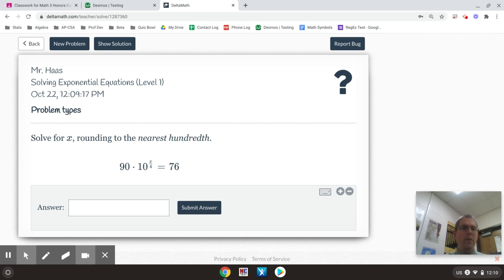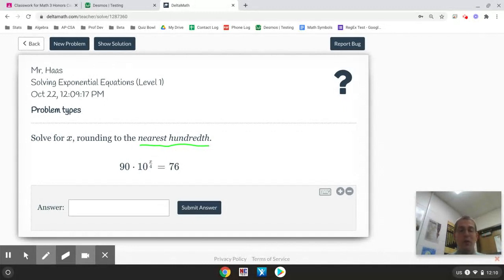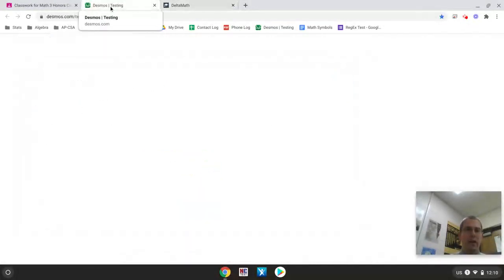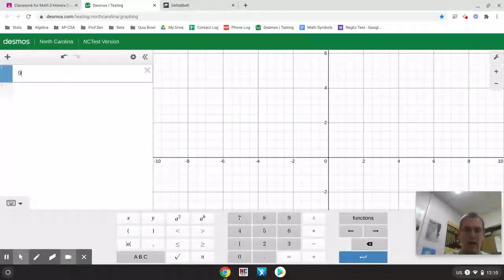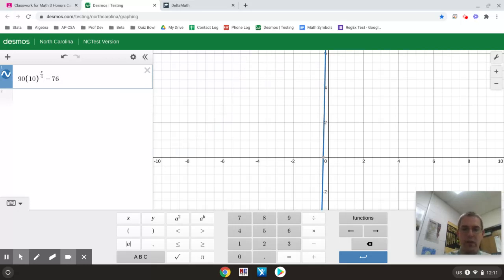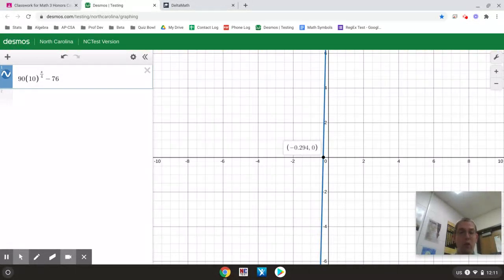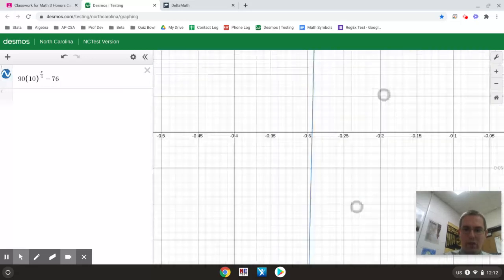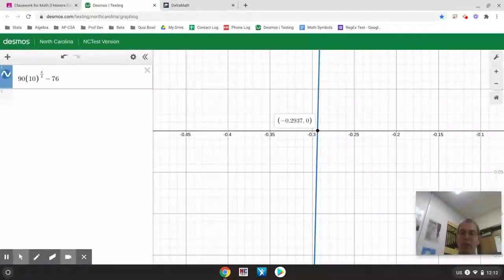DeltaMath: Solve Exponential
Use Desmos to find approximate solutions.  Zoom in to get more decimals.